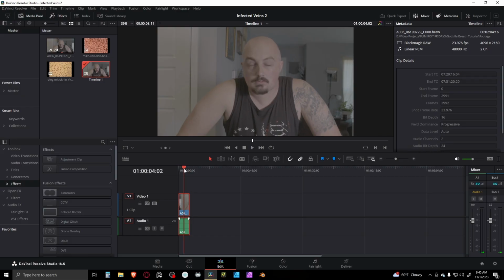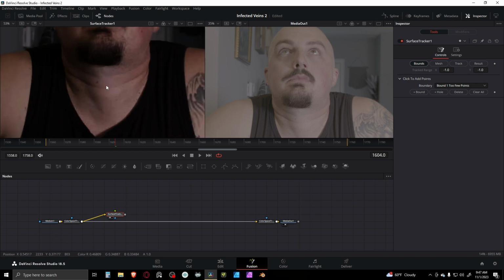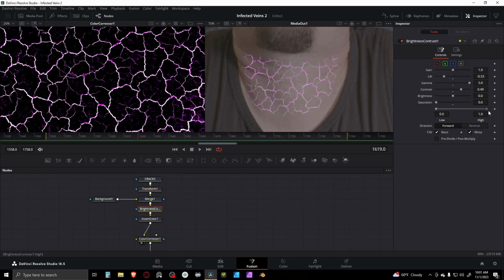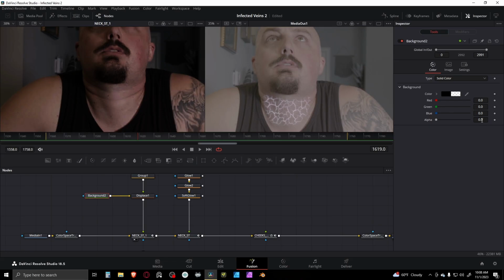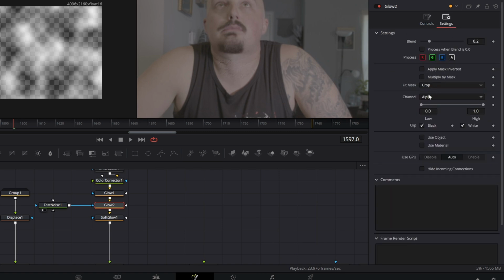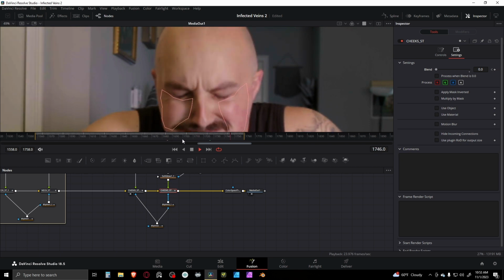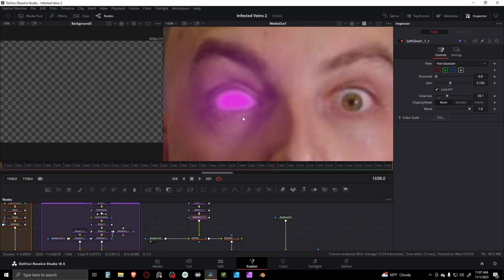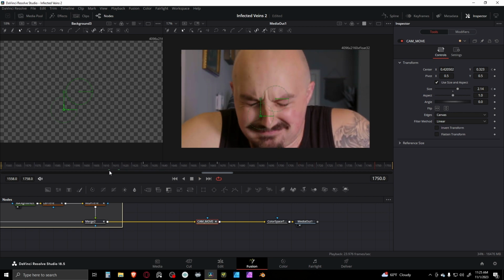Power Veins Effect in Davinci Resolve! [FLIM ROIT FRIDAY - Ep.2]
Today we get vascular. Not by going to the gym, though.
I'm allergic to sweat.